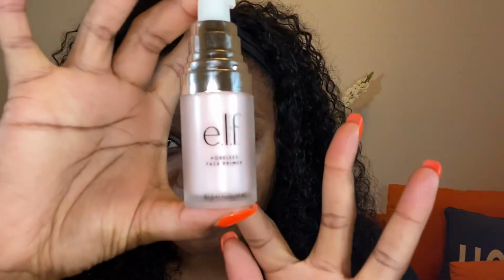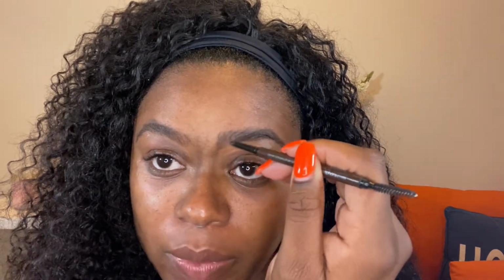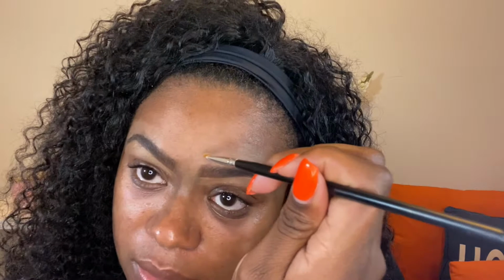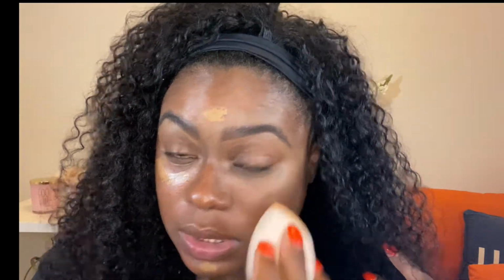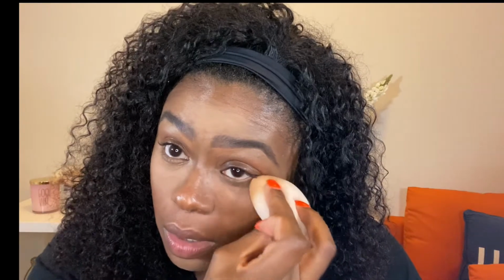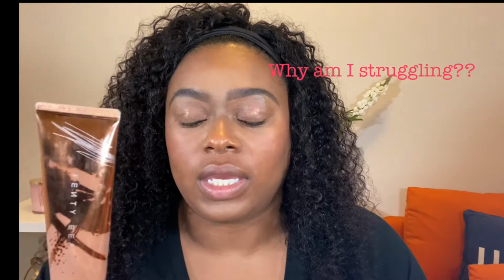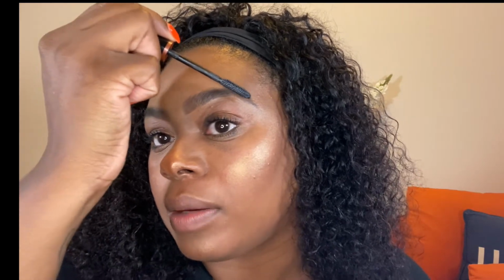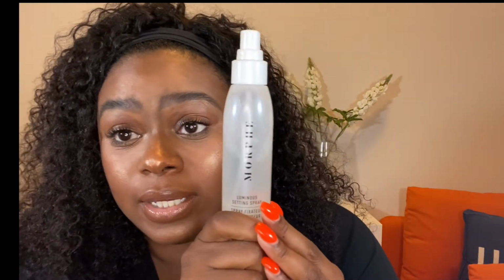Everyday Makeup Routine! NO FOUNDATION!!!!!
Hey guys!! As promised, I am showing you my everyday makeup routine for warm weather. It is super easy, though I struggled with brows today. I left it in to show you guys that it happens! All the products are linked below as well as my nighttime makeup routine to refresh your memory on my skincare. Comment and let me know if you like this and what other makeup looks you want to see! Talk soon.

- e.l.f Lash It Loud Mascara

- Sephora Brow Pencil

- Anastasia Glow Kit

- NYX Lipstick Stick used for liner